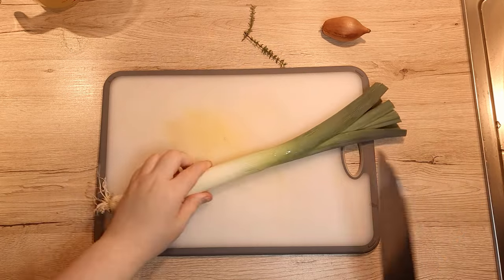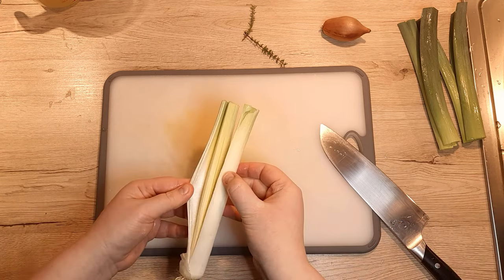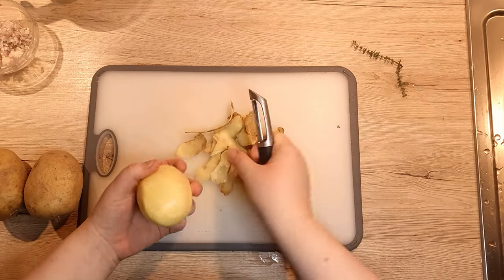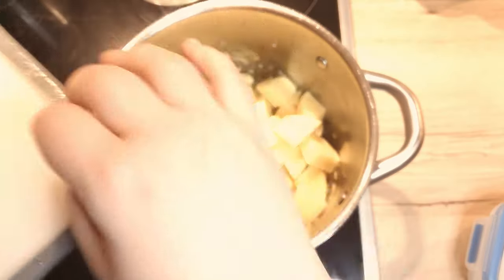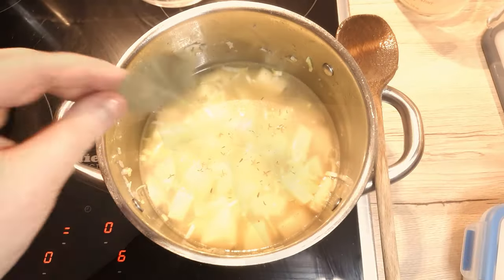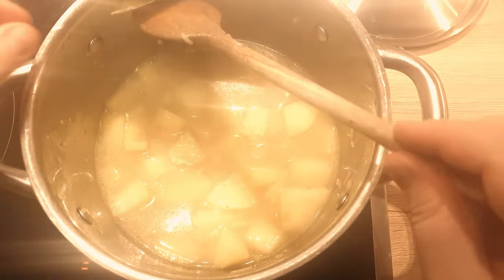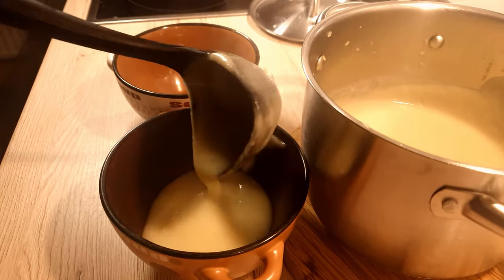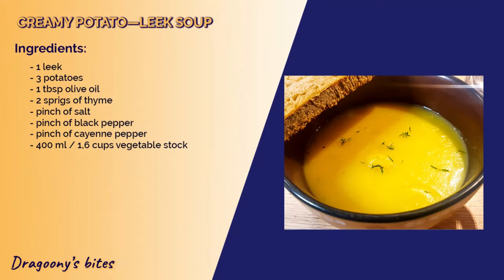Simple Ingredients - Maximum enjoyment | Potato-Leek Soup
The winter time is the best time for soups. They warm us up and keep us relaxed. This potato and leek soup always warms me up. It's really easy a fast to make.

📜 This recipe will be good for 2 people.

🔹 Ingredients: 🔹
- 1 leek

- 3 potatoes

- 1 tbsp olive oil
- 2 sprigs of thyme

- 400 ml / 1,6 cups vegetable stock
- 1 bay leaf

🔹 Preparation: 🔹
1. Clean your leek. Remove the green part and save it for other dishes. Dice your leek.
2. Dice up your shallots and potatoes.
3. Heat up 1 tbsp of olive oil in the pot on medium  high heat and add in your shallots and a pinch of salt. As soon as they become translucent add in your leek, pinch of black pepper and mix it well.
4. Add in your diced potatoes, mix, and cover them with 400 ml / 1,6 cups of vegetable stock.
5. Add in your thyme, bay leaf and pinch of cayenne pepper. Mix everything well and bring it to a simmer.
6. Once simmering lower the heat to medium and cook everything for about 15 minutes or until the potatoes become tender.
7. Once potatoes are cooked, turn off the heat and blend the soup with your immersion blender or leave it as is.
8. Server with with extra fresh time and rye bread.